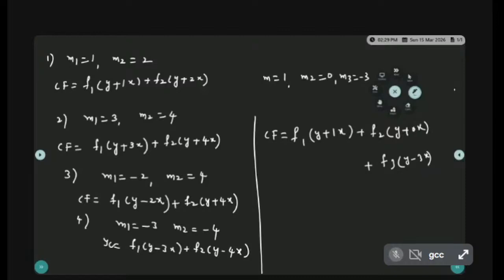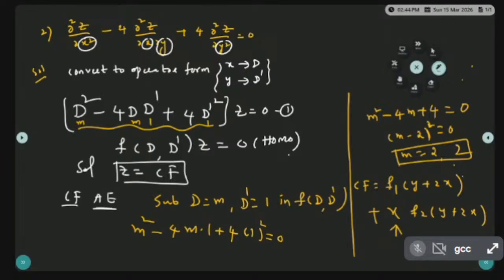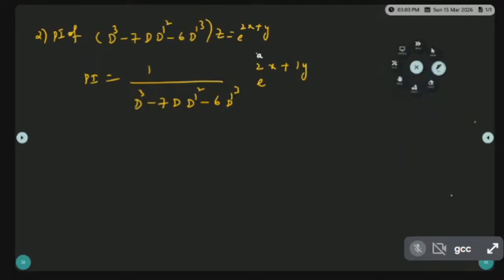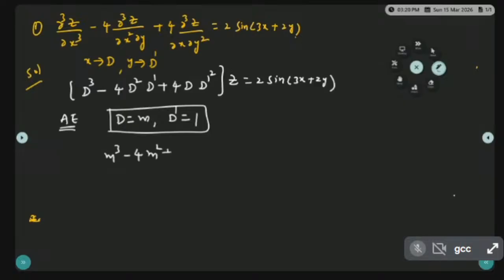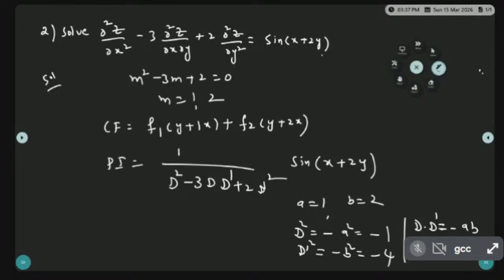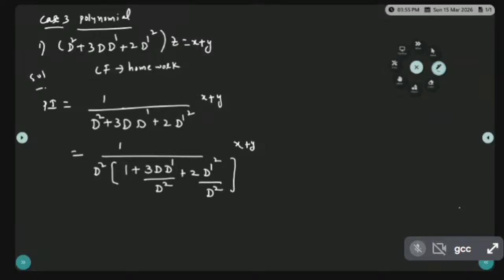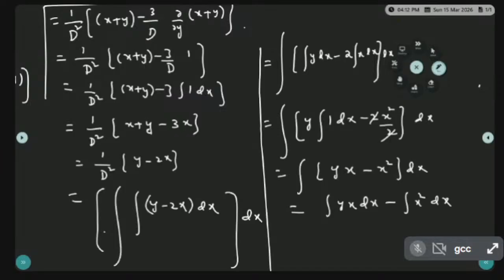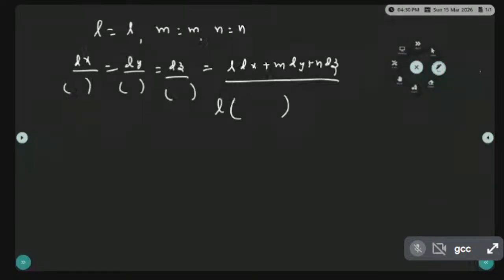DEVC Class || 15-03-2026 || 1st Year || KIET